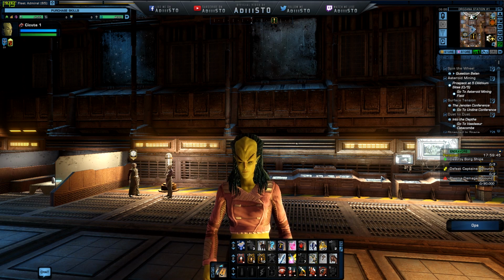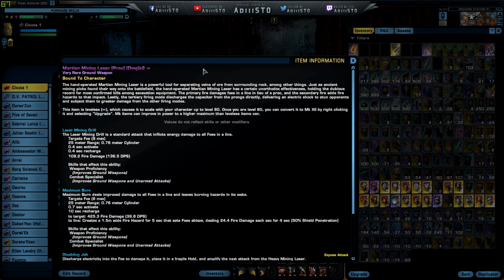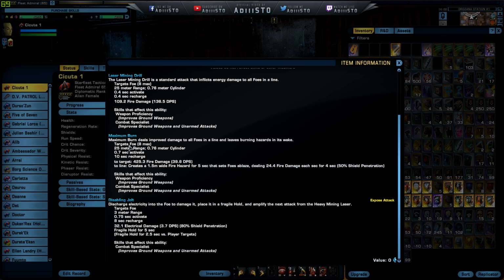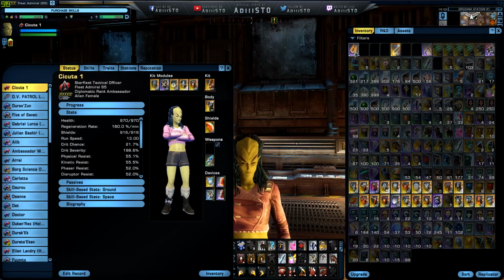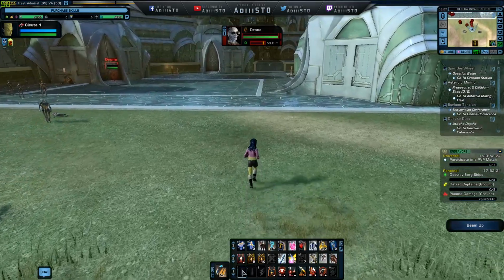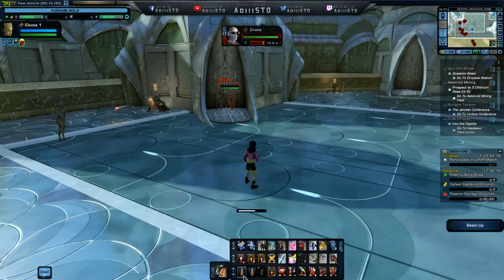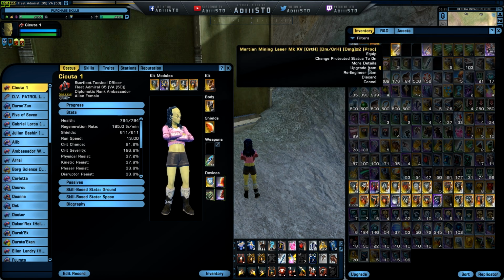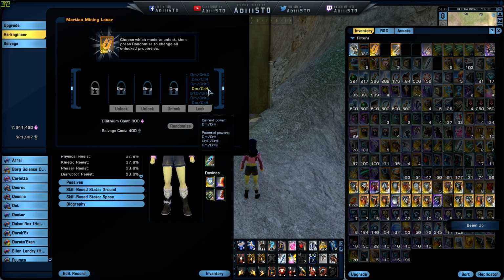The IN and OUTS of the Martian Mining Laser – Star Trek Online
Check out my social media pages where you can post your thoughts on the various topics, i look forward in hearing from you here on YouTube, Google plus, Facebook or Twitter!